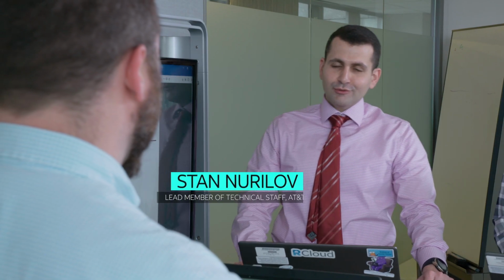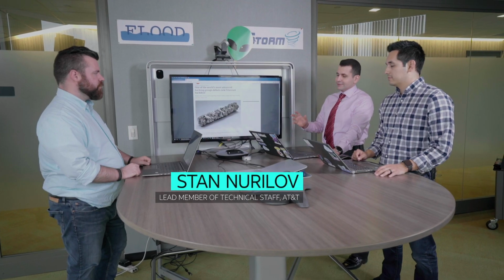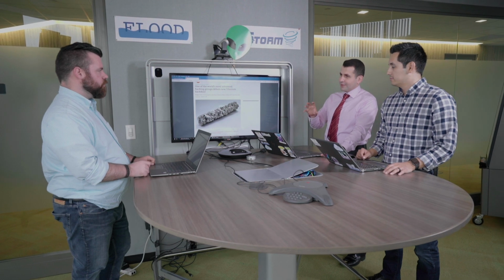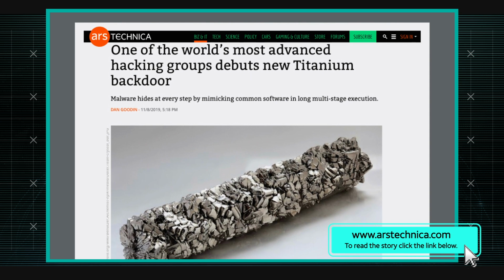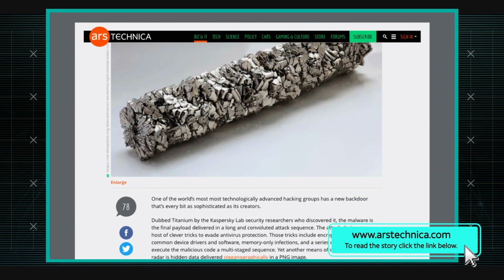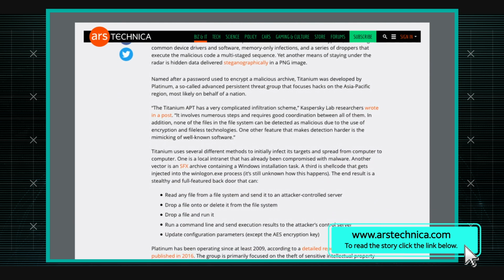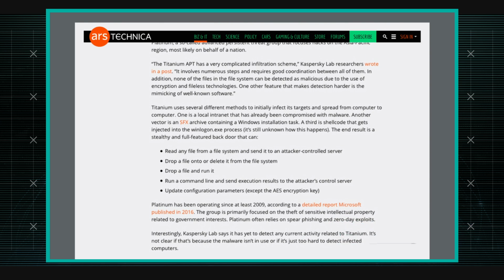11/15/19 Newly Detected Titanium Backdoor Goes Undetected | AT&T ThreatTraq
Stan Nurilov, Andy Benavides and Matt Keyser of the AT&T Chief Security Office discuss the week's top cybersecurity news, and share news on the current trends of malware, spam, and internet anomalies observed on the AT&T Network.